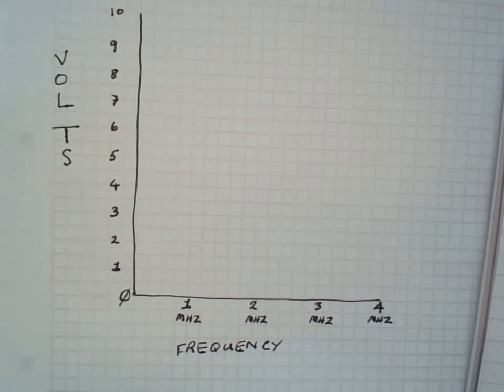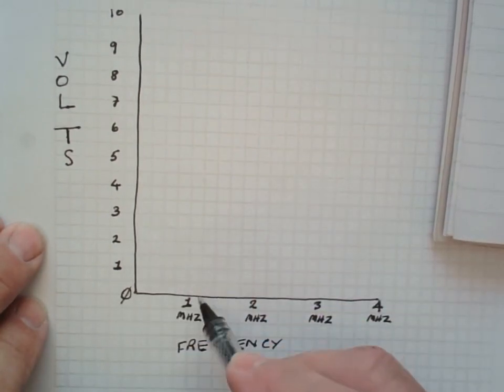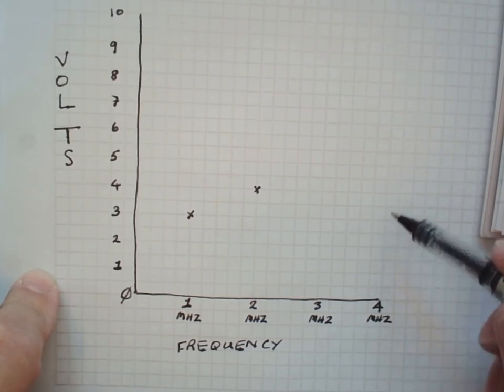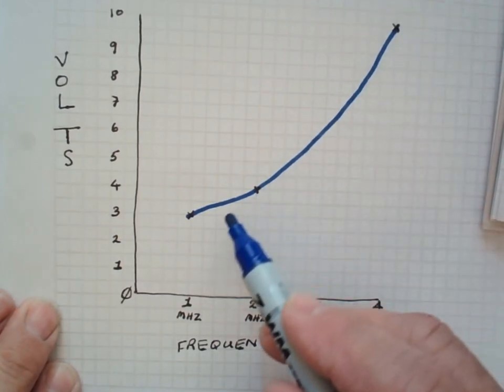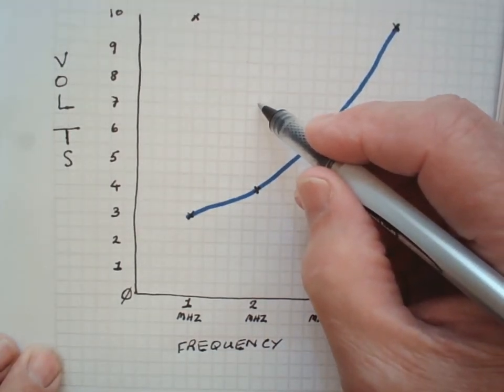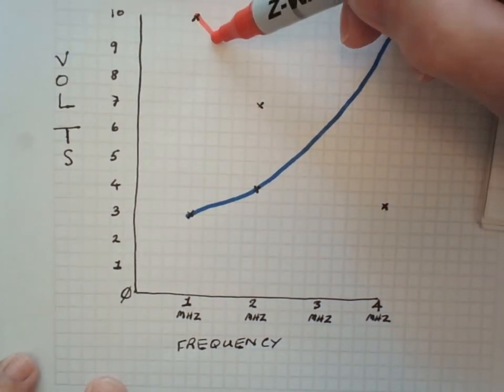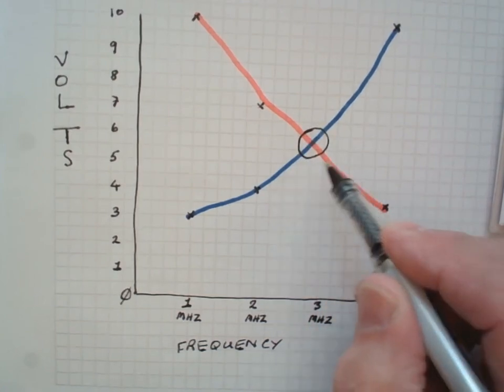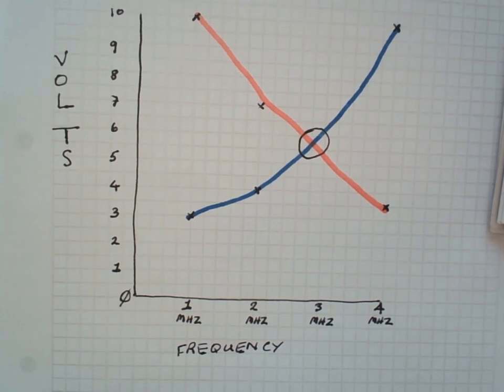Part 1 Help in understanding electrical Impedance & tuned circuits.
Capacitive and Inductive Reactance plus Resonance